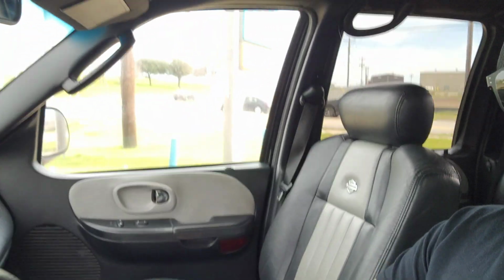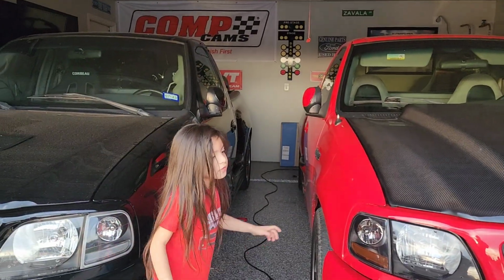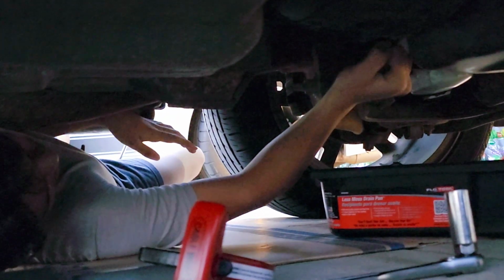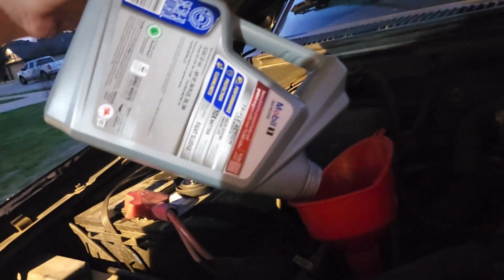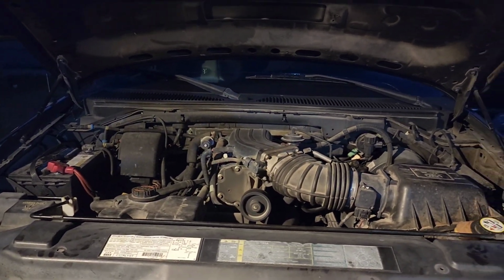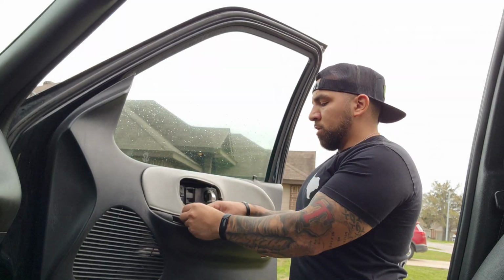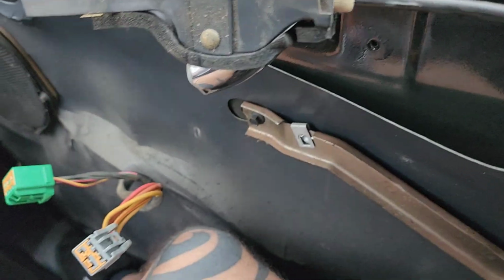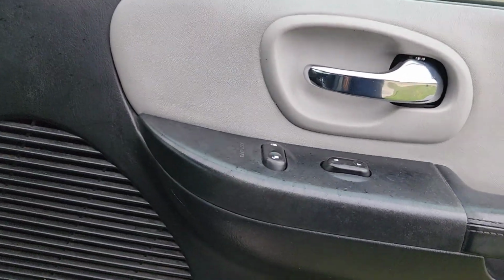First oil change🔧Lightning/Harley F150 door handles | TX2K 🤠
This episode we spend some quality time with the kids and do their first oil change 🔧! We celebrate my daughter's birthday 👑🎀, get around to fixing those notorious chrome door handles & talk TX2K 2023!